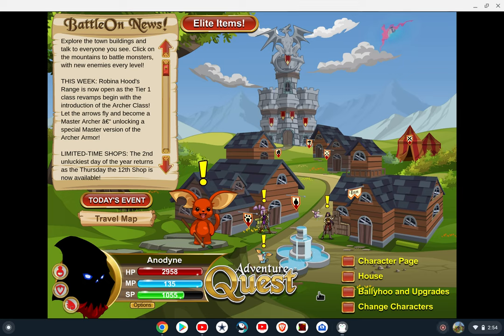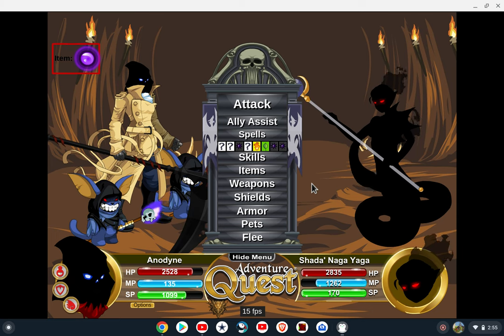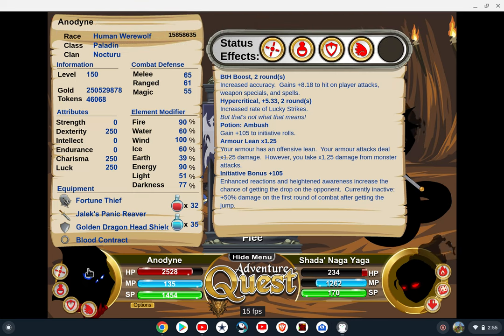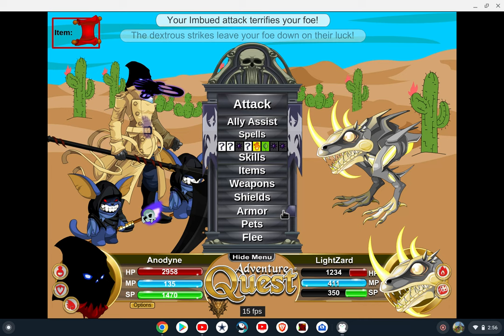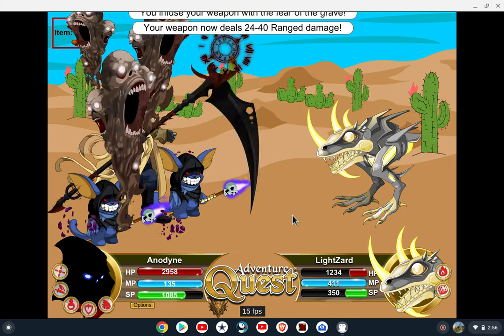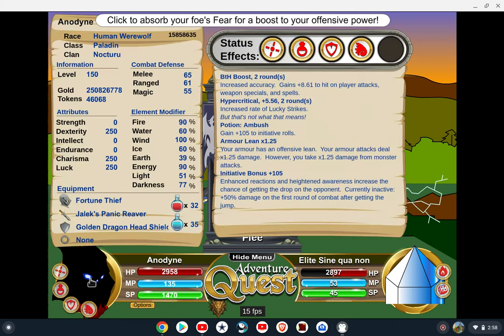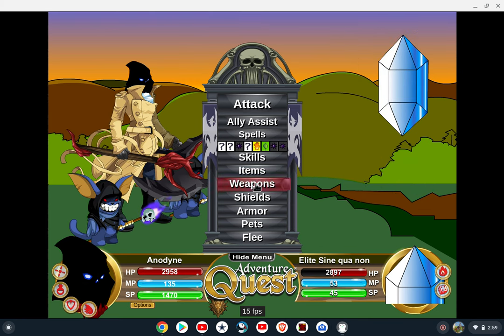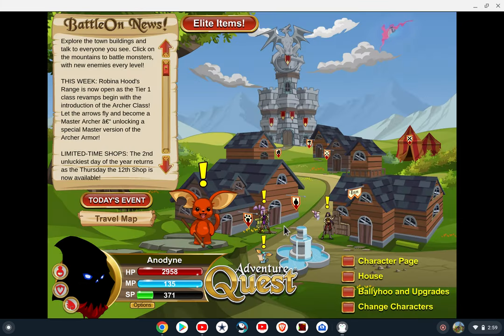AQ-Infinite Fear+Hypercrit, Ranger Style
Booster pet/guest + terror skill + Infinita staff+Jalek's Panic Reaver = Fear stun lock, infinite SP, Hypercrit, and all non boss monsters dont stand a chance